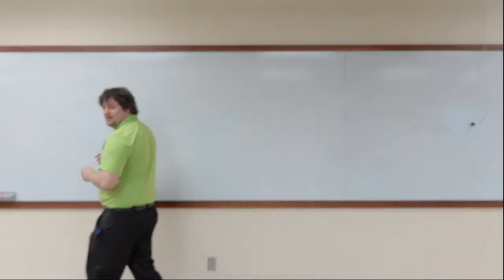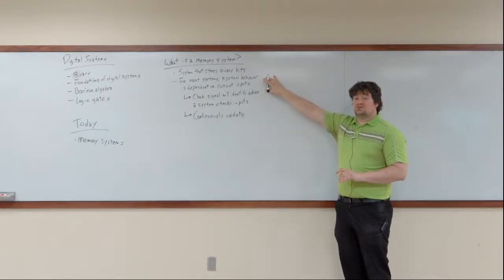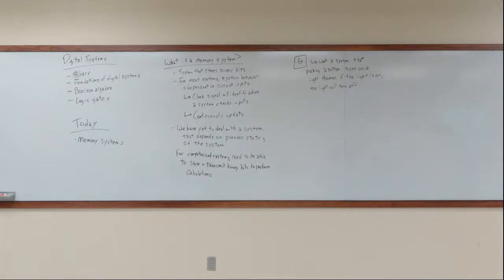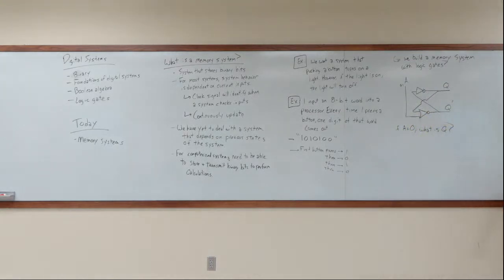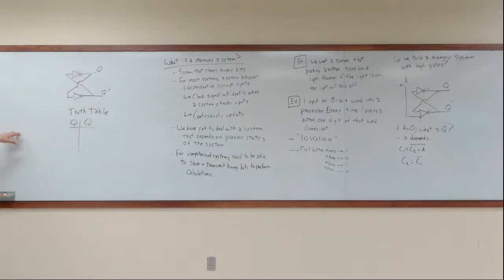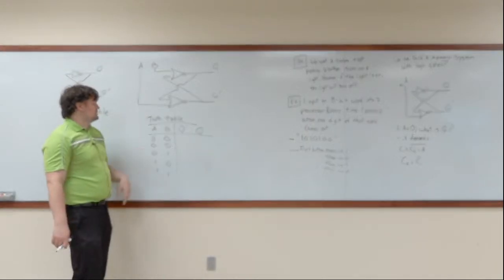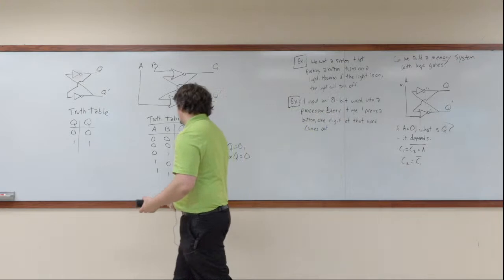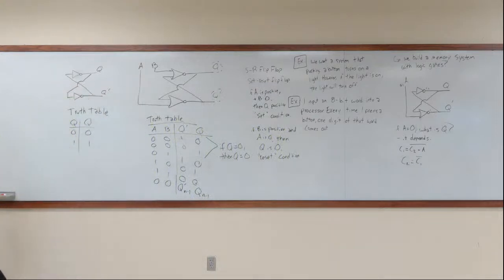EGR 325 - Memory Systems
We will be discussing memory systems and using them to store and transmit information.